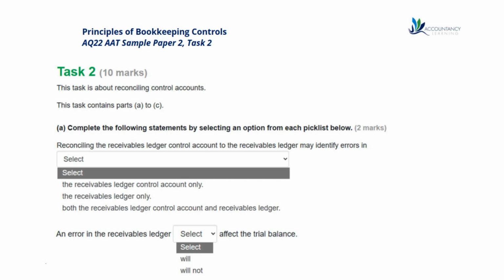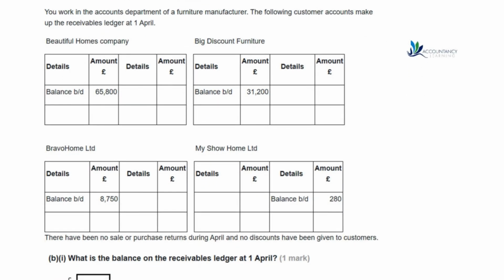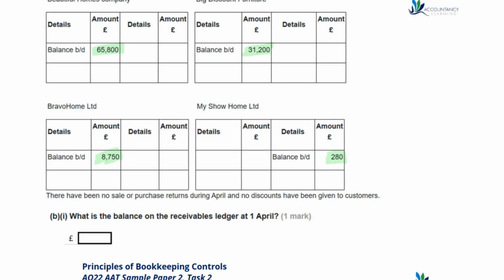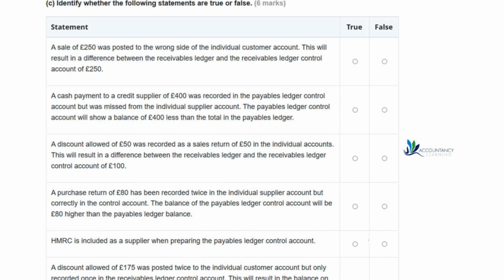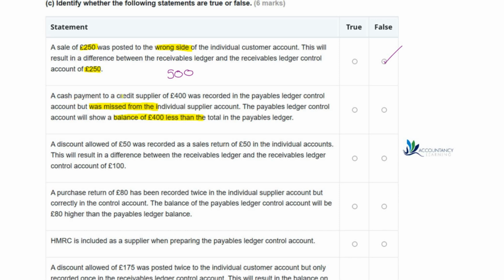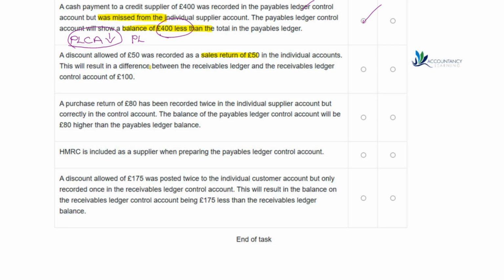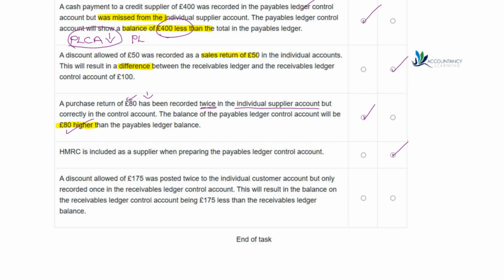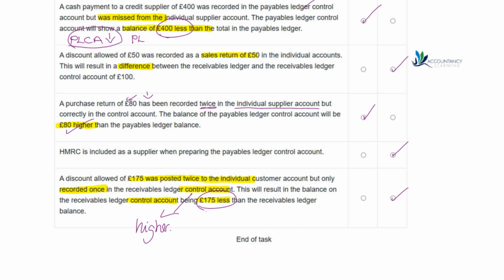Principles of Bookkeeping (POBC): AAT Sample Assessment 2 - Task 2 (of 8)